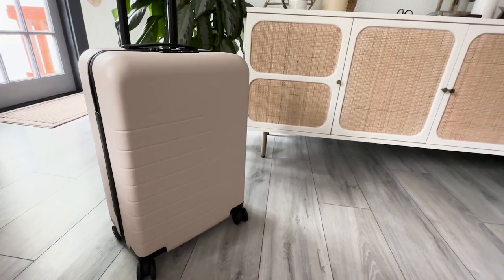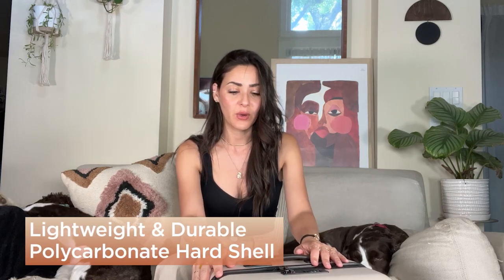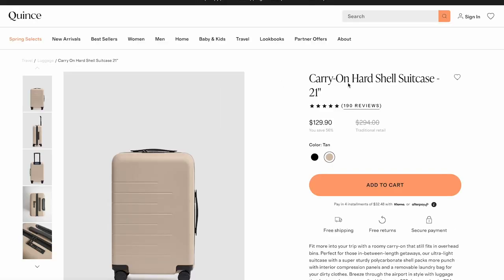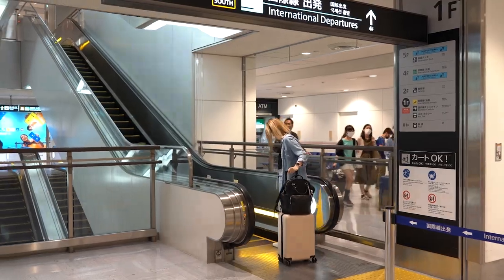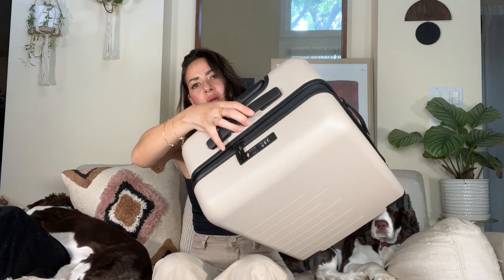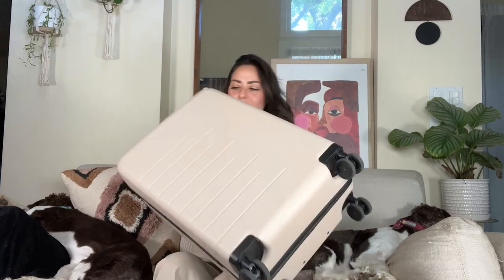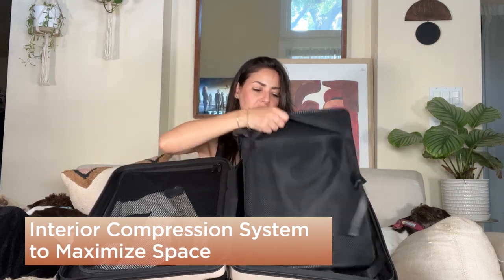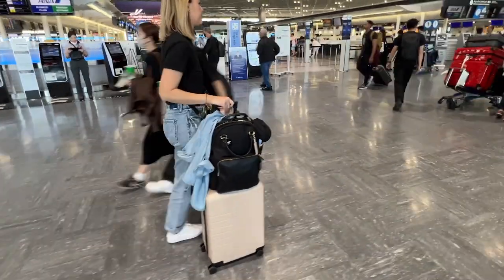Quince Carry-on Suitcase Review - Tried and Tested in Japan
Detailed review of the Quince Carry-on Suitcase.

CHAPTERS:
00:00 Intro
00:53 Lightweight and durable suitcase
01:29 Great price
02:30 360 spinner wheels
03:11 TSA-approved lock
04:03 Inside the suitcase